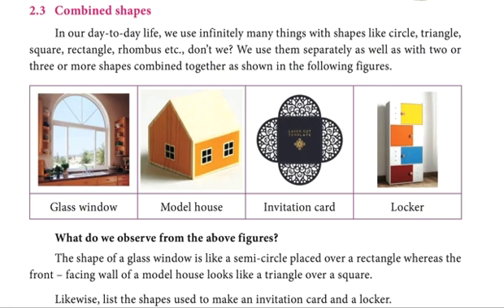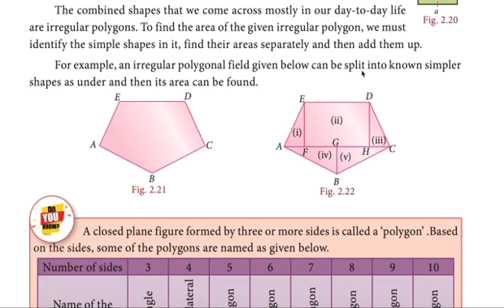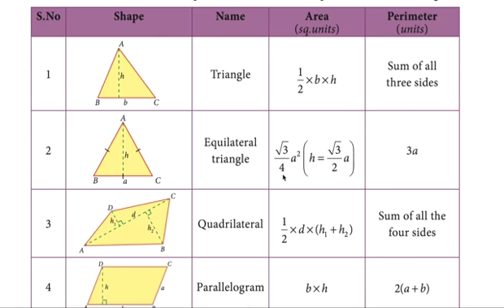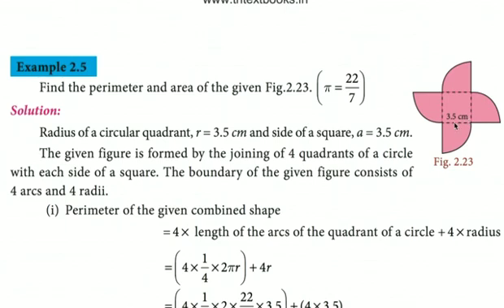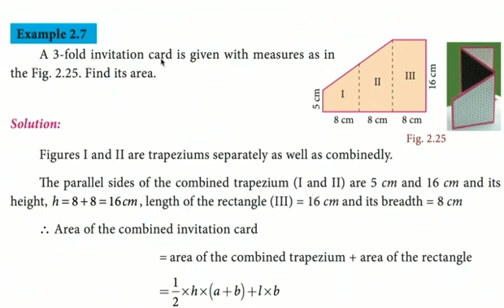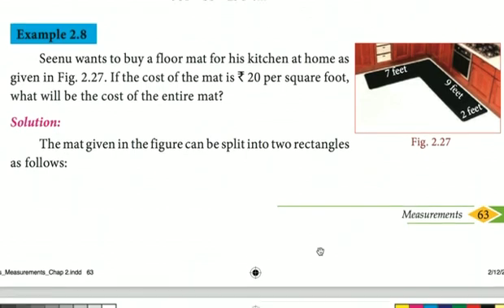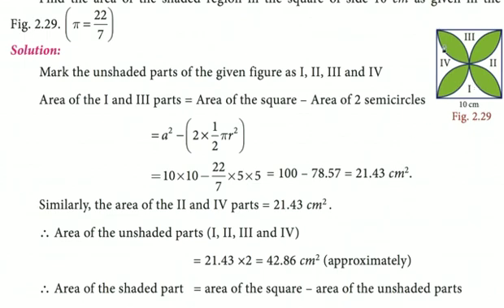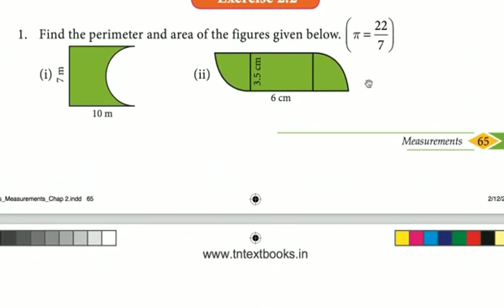Chapter 2 | Measurements | part 2 | 8th standard mathematics | TN Samacheer | English Medium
This video covers the 2nd part of the 1st lesson of 8th standard mathematics for Tamilnadu state (samacheer kalvi) English medium students

Click the links below to buy the best self Motivational books:
1) What to say when you talk to yourself by Shad Helmstetter
2) Awaken the Gain within By Anthony Robbins